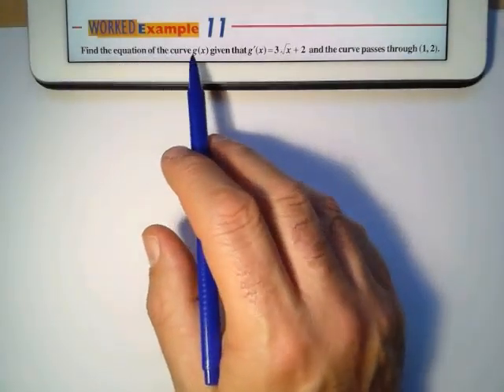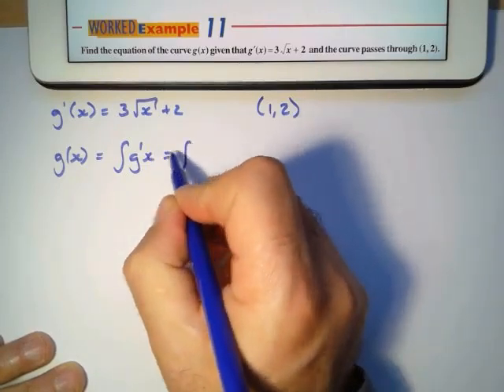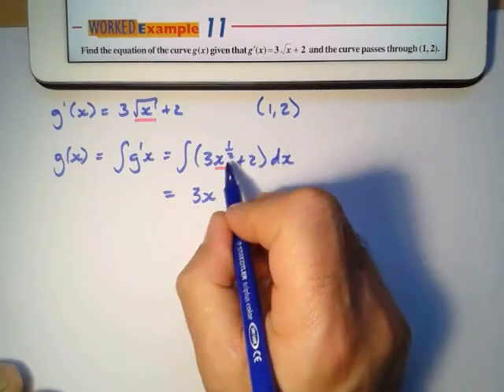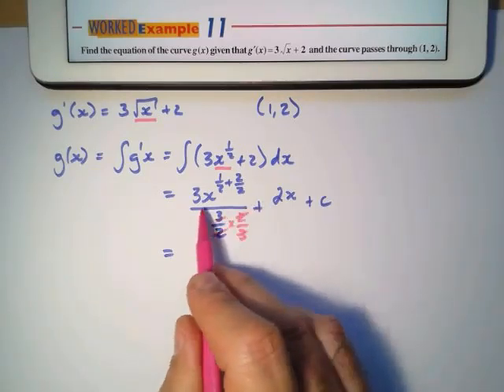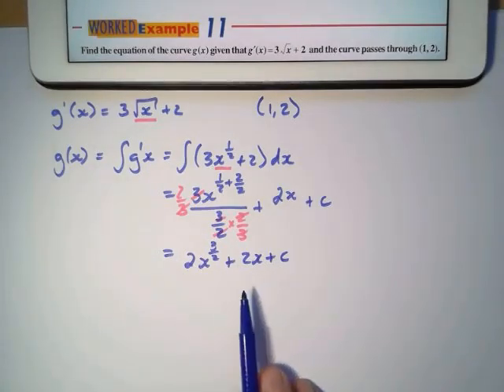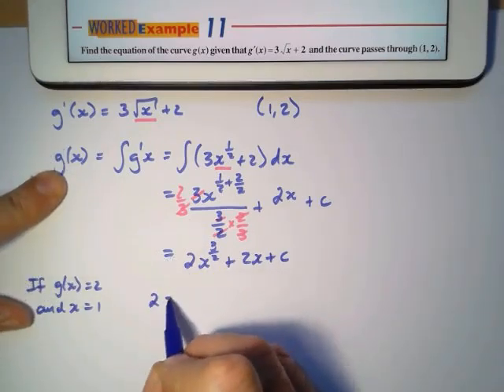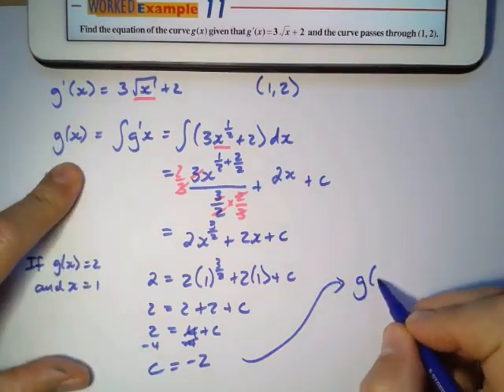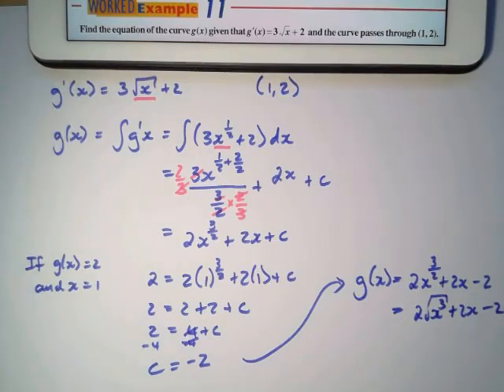12B:7B:h:WE11:Finding an equation from derivative